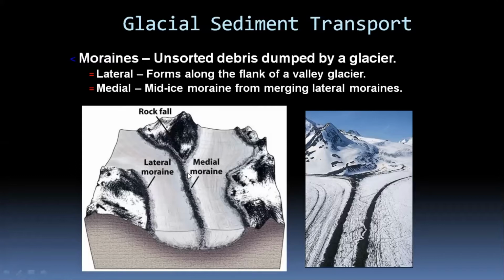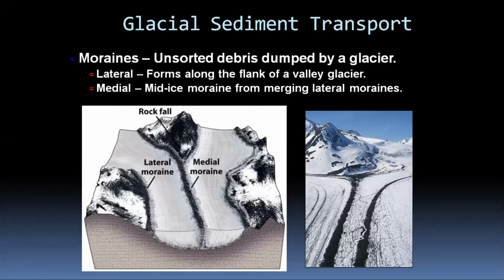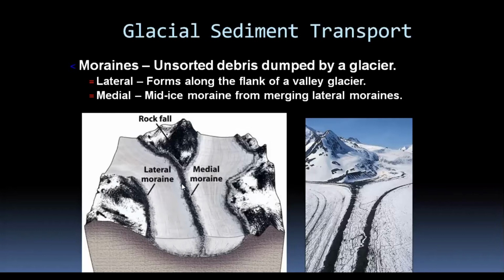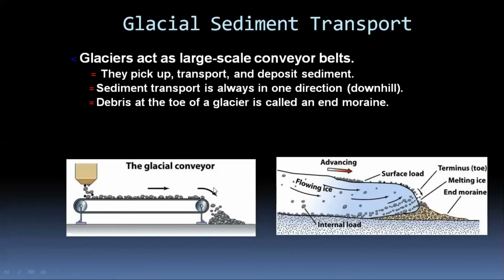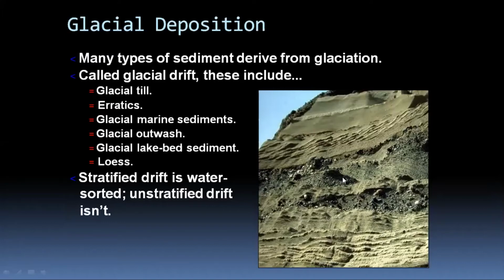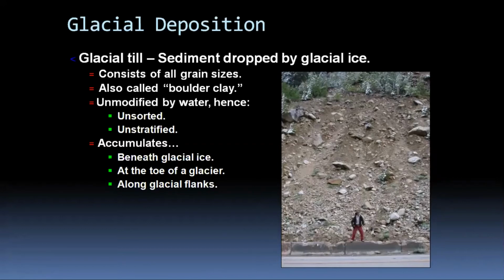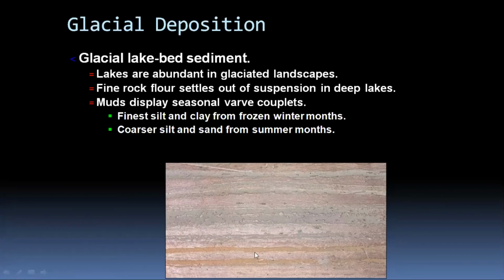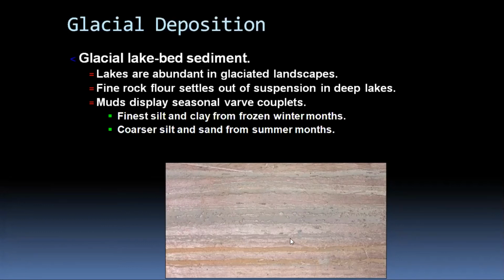Geomorphology Lecture Series, Class 11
Glacial sedimentation and features